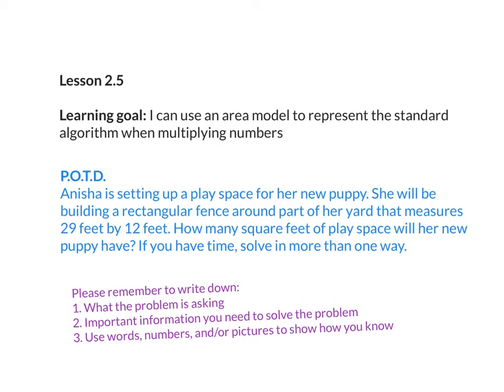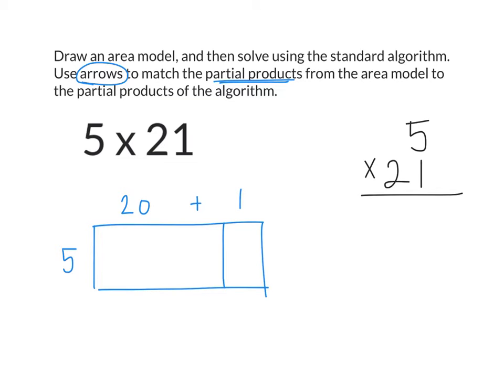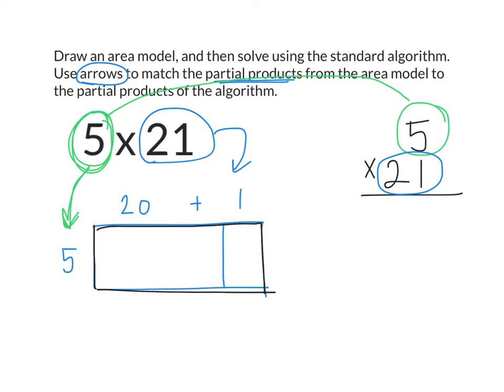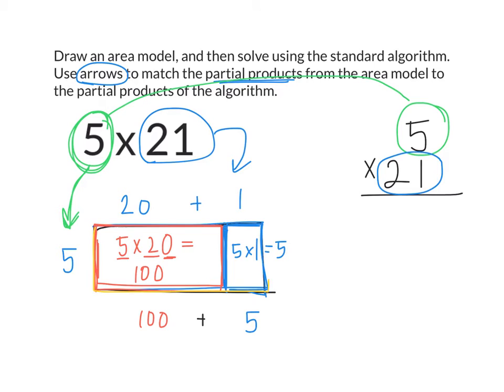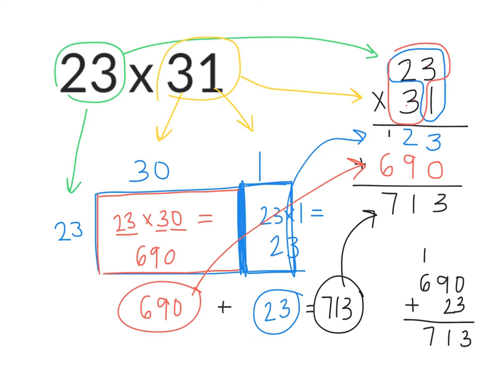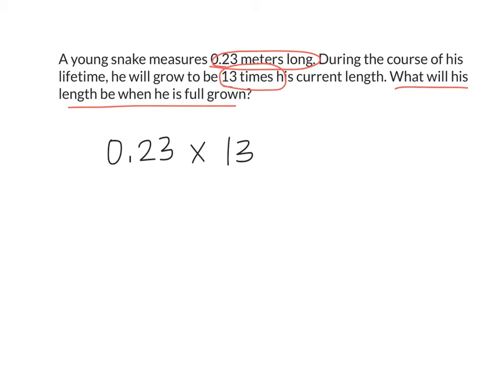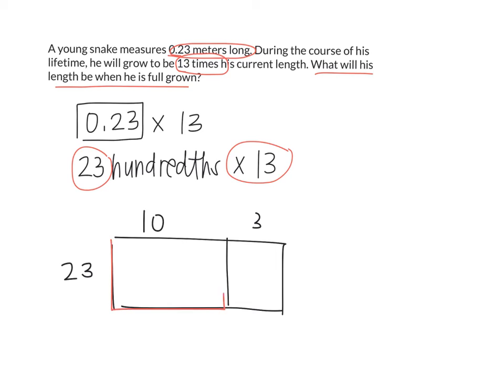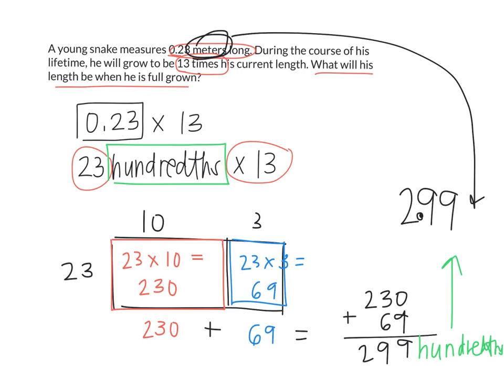10.10.18 EM 2.5